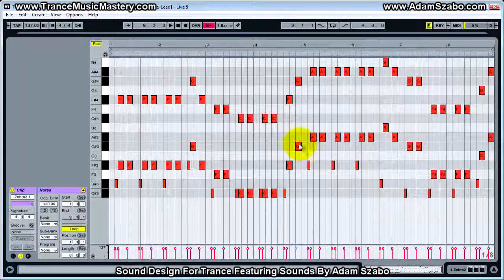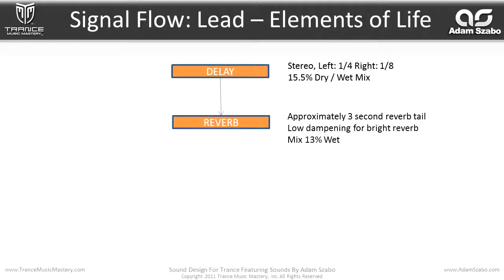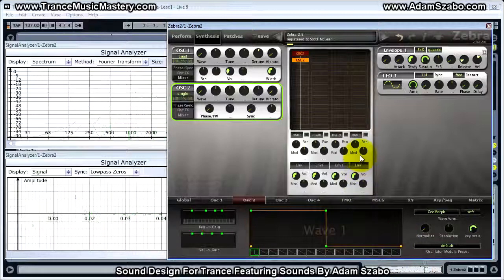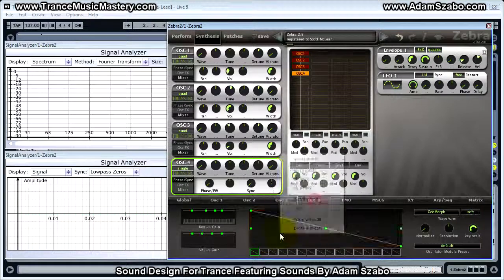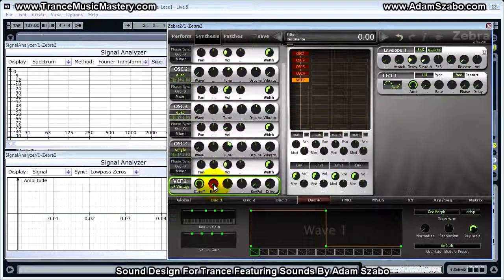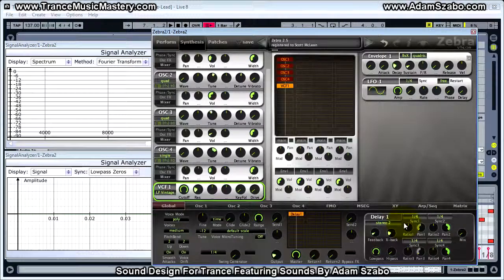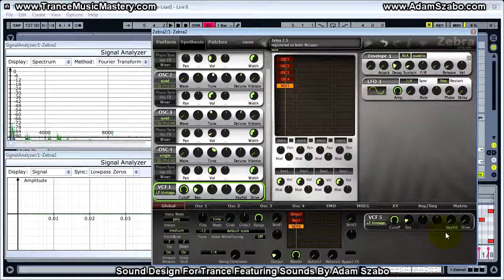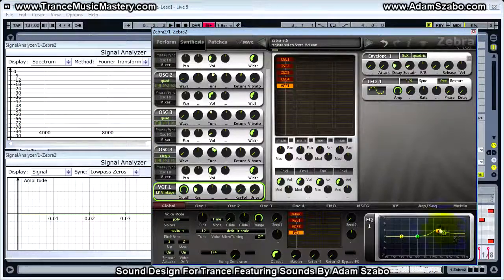Elements of Life Lead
In This Video You'll Learn How To Make A Lead Sound Like The Lead Heard In "Elements of Life (Original Mix)" by Tiesto